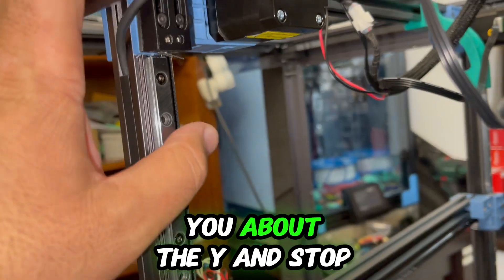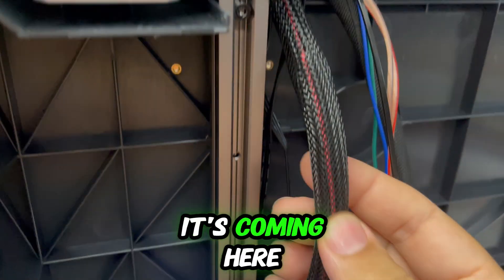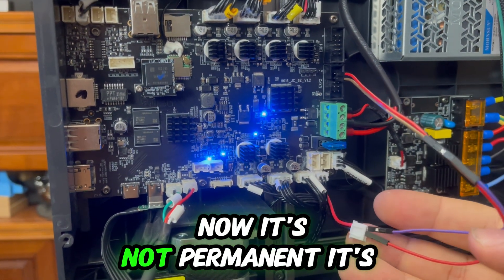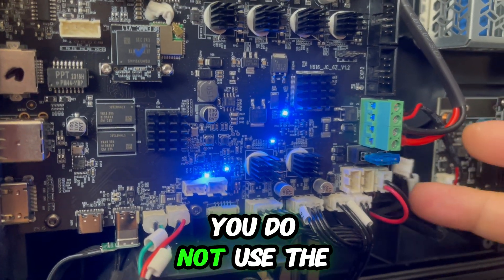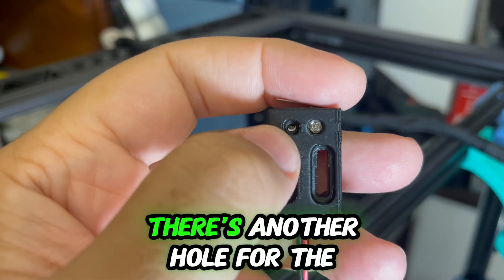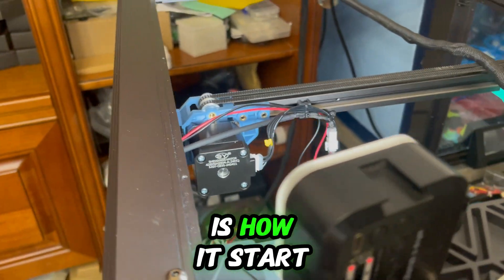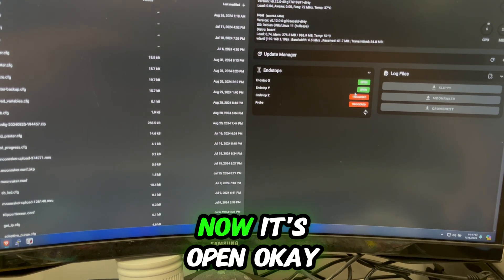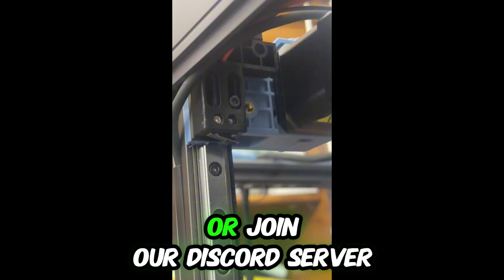Sovol SV08 Y end stop Install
Learn how to install a mechanical Y endstop on the Sovol SV08 3D printer in this quick video tutorial. Perfect for those looking to optimize their 3D printing setup!

If you have any question leave them down in the comments!

Here is an aff link if you consider buying a Sovol sv08 no additional cost for you and you will support us to develop new upgrades 🙏

From the Printer CFG you need to edit the endstop_pin from  tmc2209_stepper_y: virtual_endstop  to the used pin PE12 if you replace the Presure sensor or PC8 if you will use the 2 pins from the Expansion2 port usually used for the Knob Display

Love 3D printing? Explore Polymaker's incredible range of filaments and materials!

and you will need to comment /  disable the last 2 lines fom the [tmc2209 stepper_y]

[stepper_y]
step_pin: PB8
dir_pin: !PB6
enable_pin: !PB9
rotation_distance: 40
microsteps: 16
full_steps_per_rotation:200
endstop_pin: PE12 PC8 # tmc2209_stepper_y: virtual_endstop
position_min: 0
position_endstop: 364
position_max: 364
homing_speed: 30
homing_retract_dist: 0
homing_positive_dir:  true
[tmc2209 stepper_y]
uart_pin: PB7
interpolate: True
run_current: 1.1
hold_current: 1.5
sense_resistor: 0.150
stealthchop_threshold: 0
uart_address:3
driver_sgthrs: 65
diag_pin: PE13